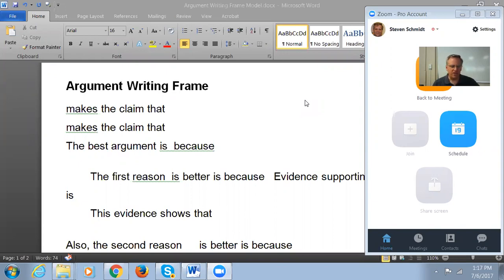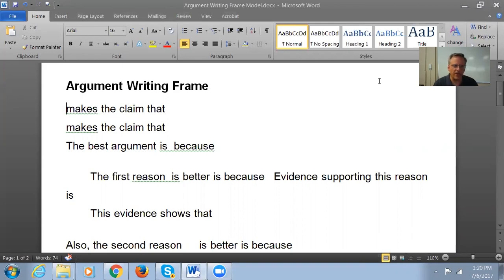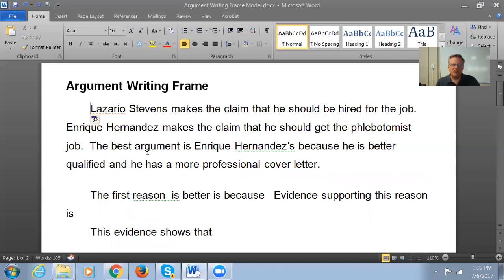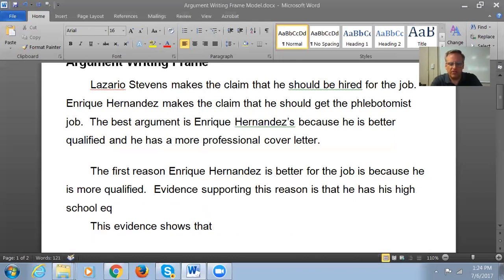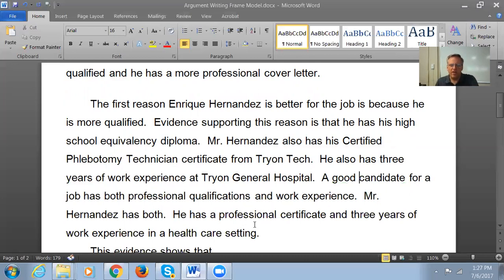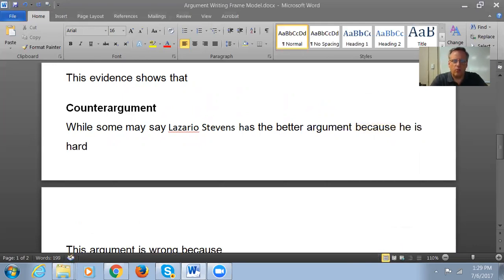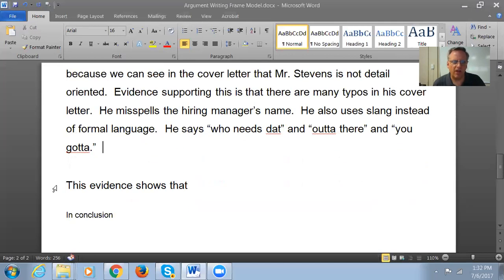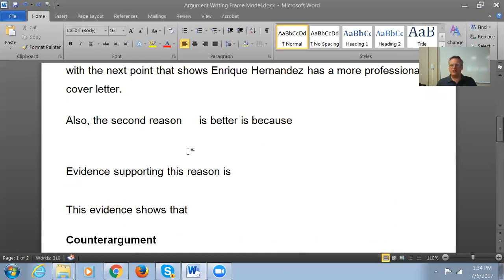Argument Writing Frame Model